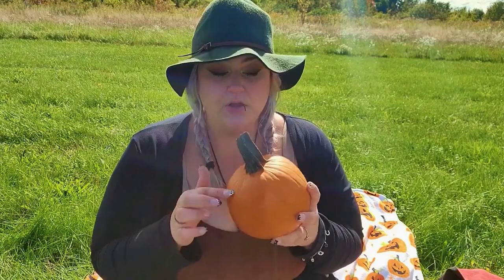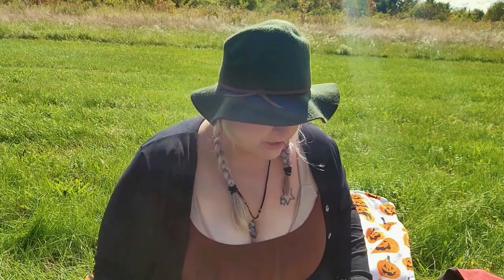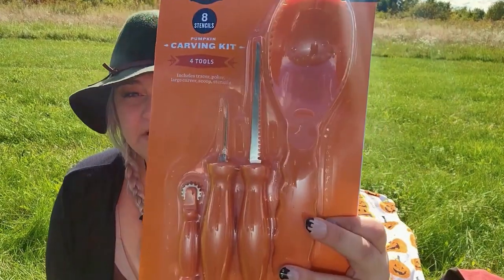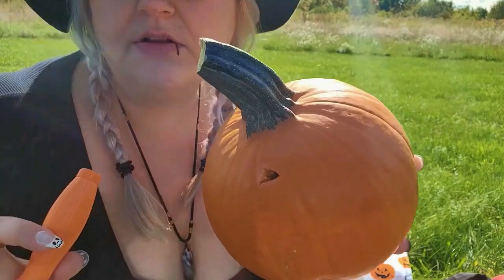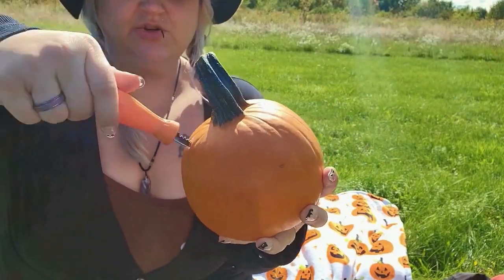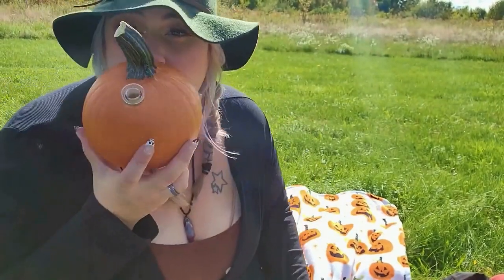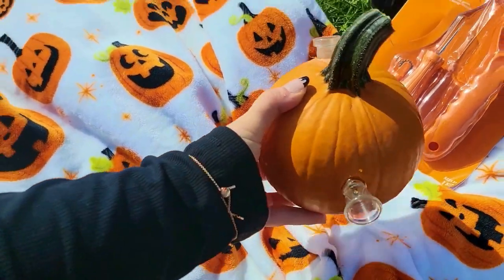Spooky Adult Activities 🎃 Remastered 2022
In this DIY video, you'll learn how to create a unique, eco-friendly pumpkin water bong for your next smoking session. We’ll guide you step-by-step through carving the perfect pumpkin, inserting the downstem, and setting up the bowl. You'll also discover tips for proper airflow and cleaning, so you can enjoy a smooth and flavorful hit. Whether you're celebrating Halloween or just want to try something new, this natural bong is both festive and fun. Grab your supplies and get ready to turn your pumpkin into the ultimate smoking accessory!